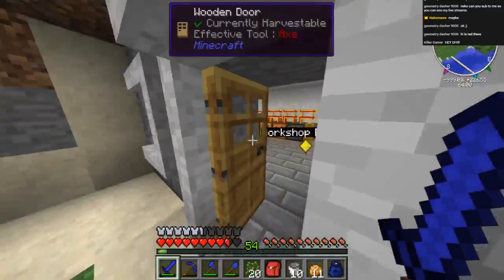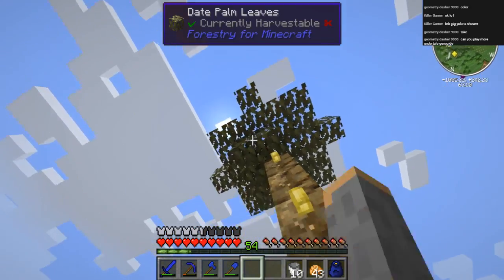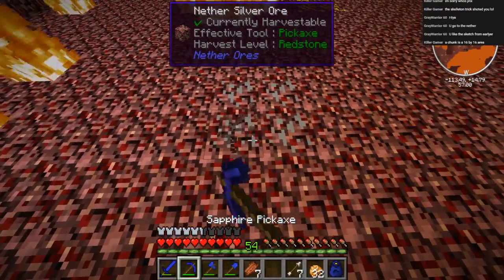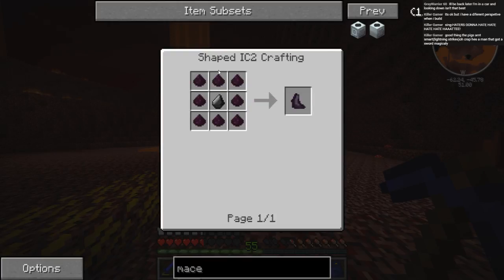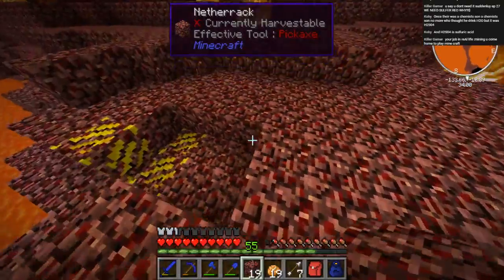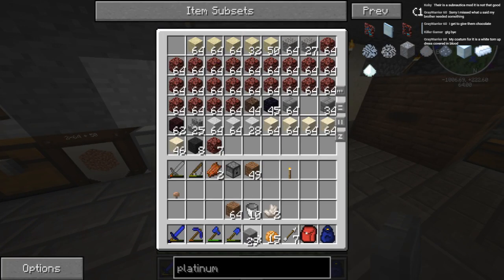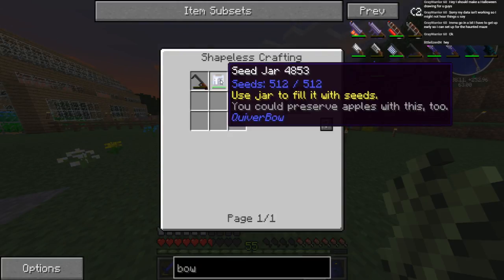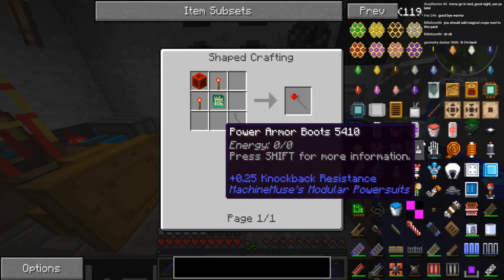Modded Minecraft (MewsCraft) ep 8 - Nekomews + Red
Red and I are gonna talk about anime comedy and im gonna try to sell red on a particular anime while I play getting over it :D